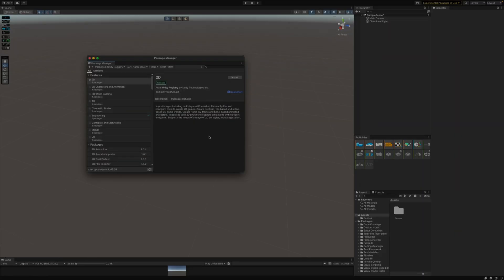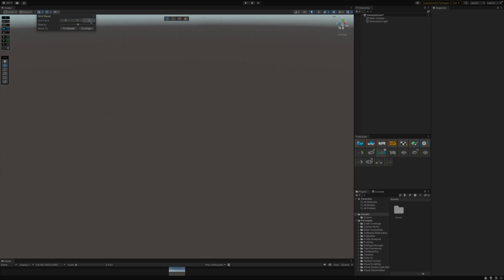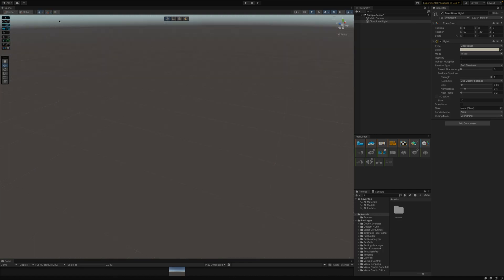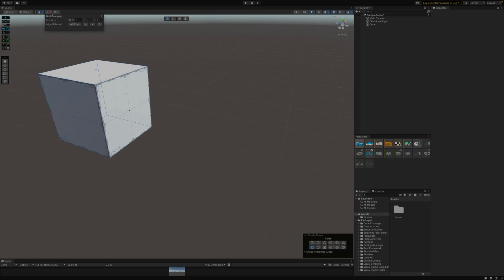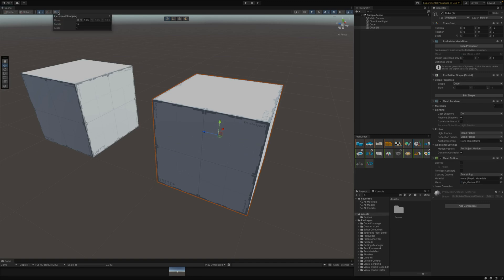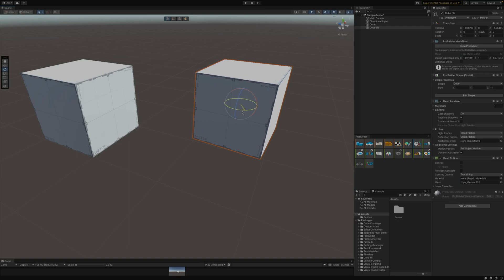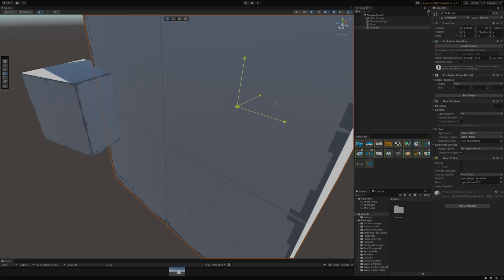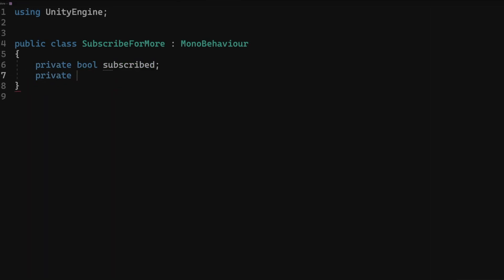DON'T INSTALL PROGRIDS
Unity developers, it's time to phase out ProGrids. Check out my walkthrough of Unity's own grid tool that brings all the functionality you need, making your game development cleaner and more integrated.

0:18 New ProGrids tool
1:05 Changing Grid Layout (Comparison)
2:18 Using Grid Snapping (Old ProGrids)
2:56 Using Grid Snapping (New Tool)
3:55 Align to Grid (New Tool)
4:26 Shortcut Increment Snapping (Move)
5:22 Shortcut Increment Snapping (Rotate)
6:04 Shortcut Increment Snapping (Scale)